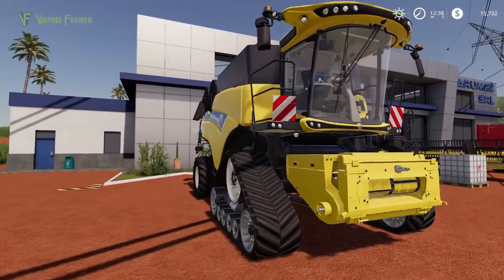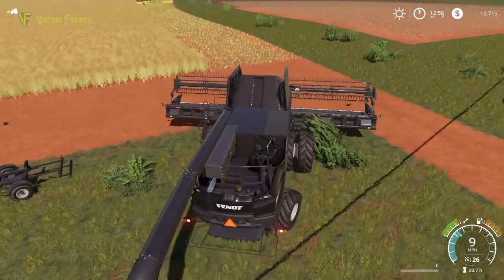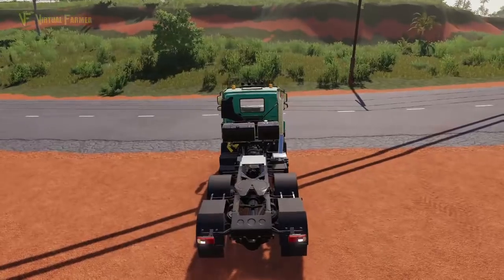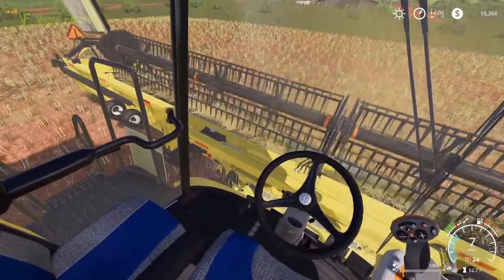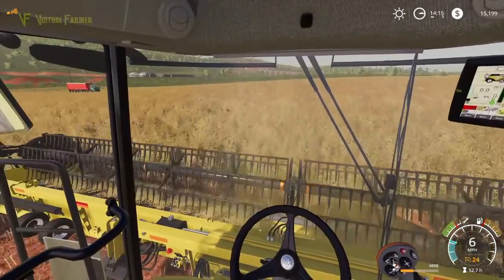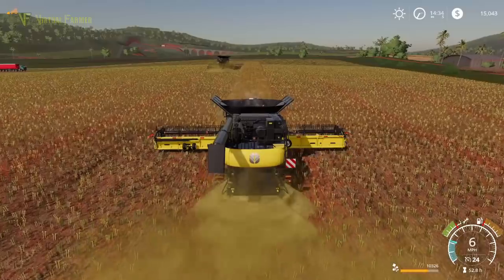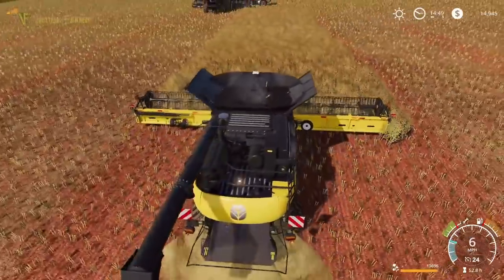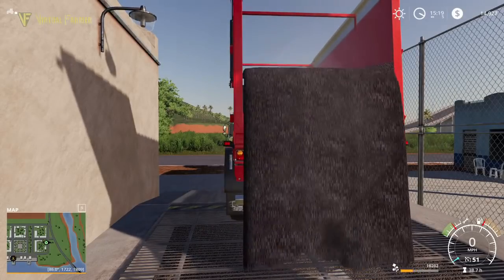2 Combines, 1 Contract! | Going BIG, Episode 5: Farming Simulator 19 | Estancia Lapacho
Looking to raise money to buy a second field, today we're taking on a contract to harvest canola and using both our combine and leasing one to get through the job faster. Can we mange to keep both moving?

Thanks to the following Patreons for their support:
Dan Bell - Co-producer
Angelmaker
Berghaus23
FendtFarmer 85
Milton Vieira